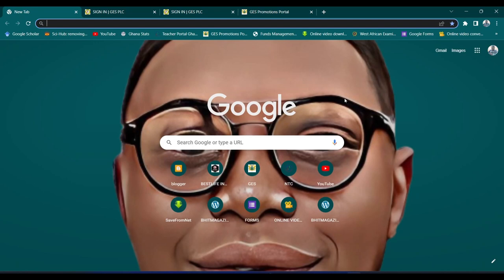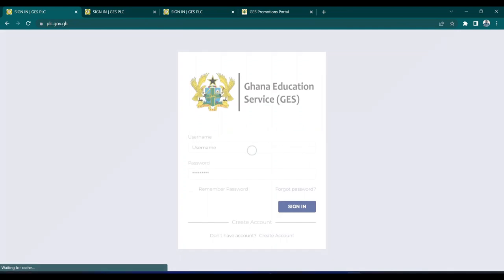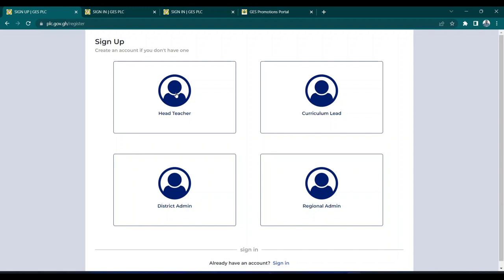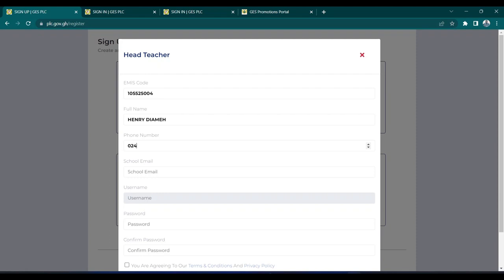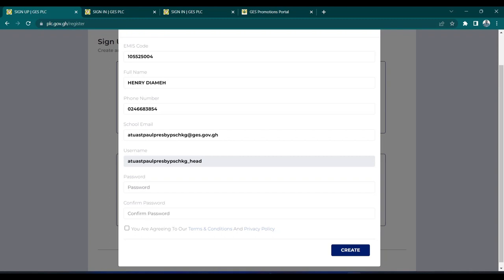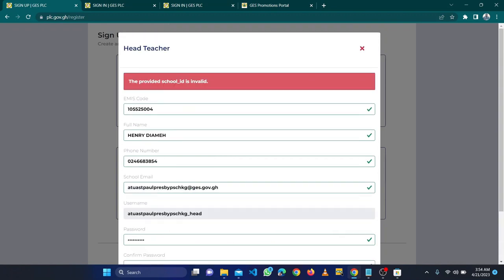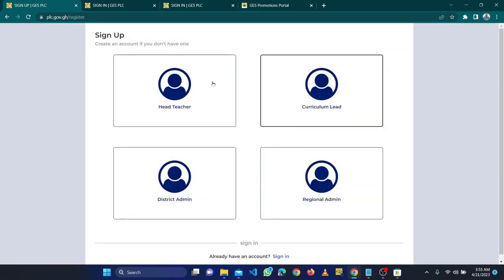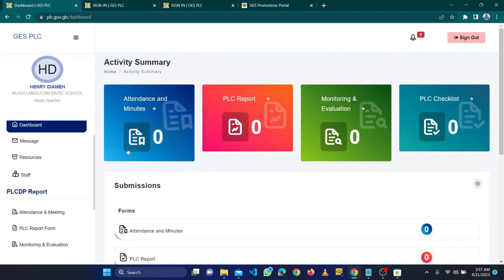PLC LOGIN TUTORIAL FOR HEADTEACHER